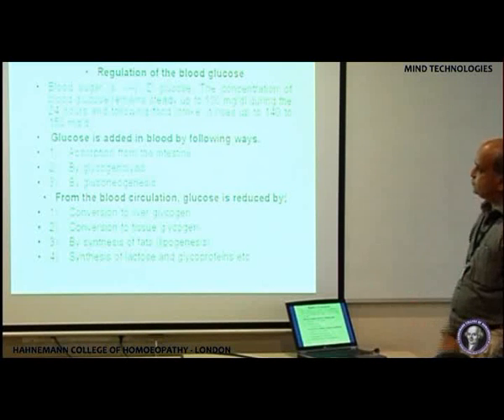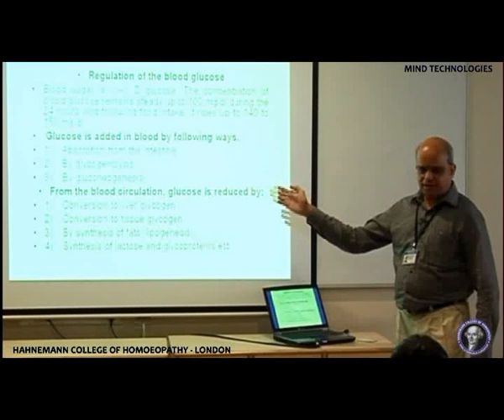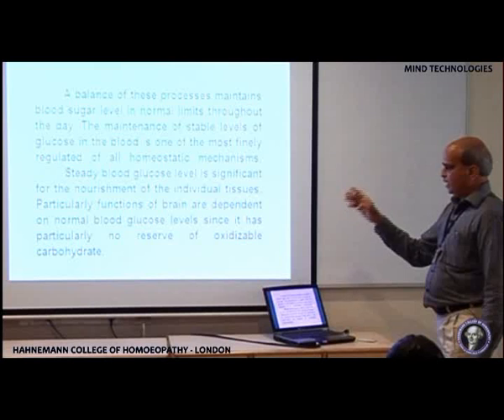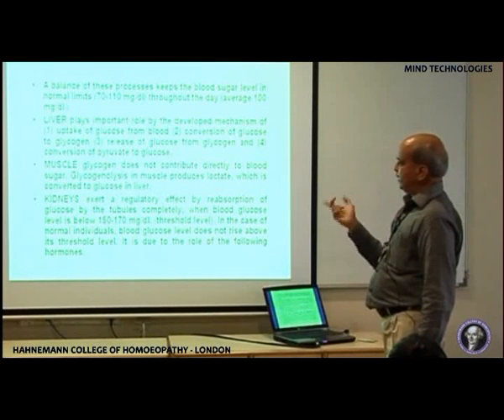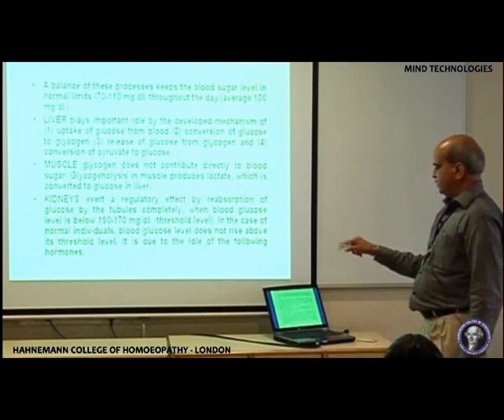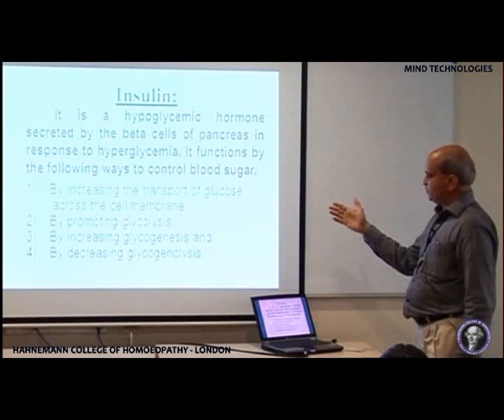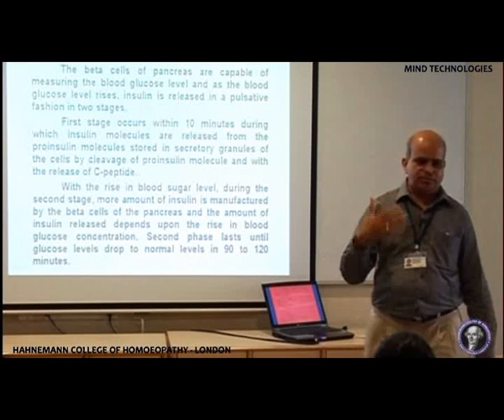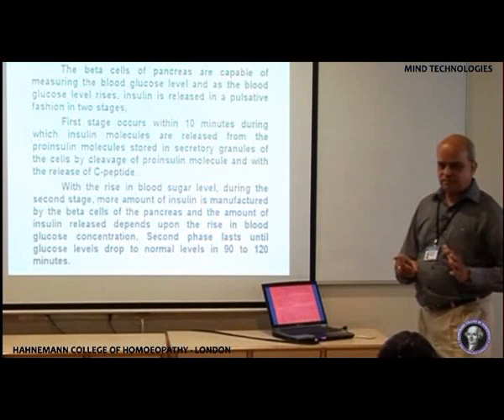Lecture by Dr. P.S. Kulkarni on the topic "Value of investigations in DM"